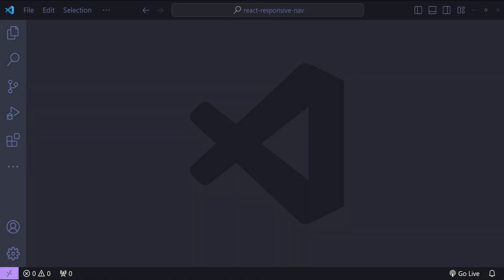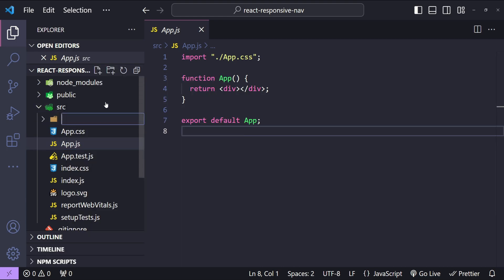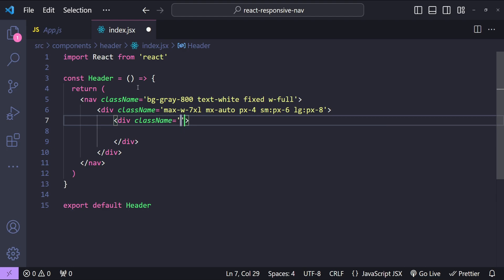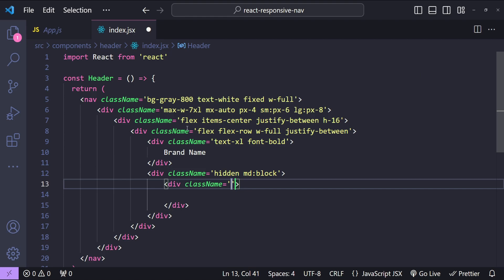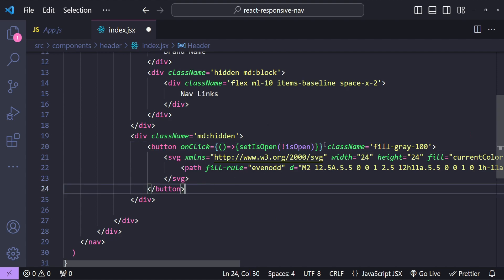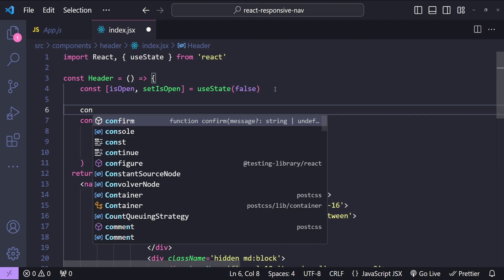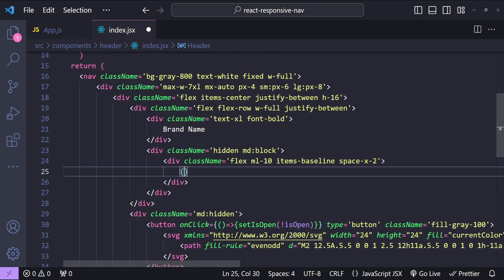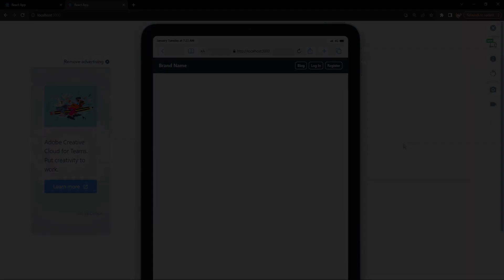Mastering Responsive Navbars with React and Tailwind CSS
🚀 Master Responsive Navbars with React: Dive into the world of responsive web design!
Jump into our latest tutorial exploring the intersection of React and Tailwind CSS. This session is all about crafting a seamless and responsive navbar, perfect for web developers and UI/UX enthusiasts.

🌟 What You'll Discover:
📌 React Fundamentals: An overview of React components for beginners.
📌 Tailwind CSS Integration: How to seamlessly integrate Tailwind CSS for styling.
📌 Responsive Design Techniques: Tips and tricks to make your navbar responsive.
📌 Best Practices in Web Development: Insights into effective coding practices.

👨‍💻 Who Should Join:
🎯 Budding Web Developers.
🎯 UI/UX Designers looking to expand their skills.
🎯 Front-End Developers interested in React and Tailwind CSS.

💡 Key Takeaways:
✨ Building a user-friendly responsive navbar.
✨ Efficiently using Tailwind CSS with React.
✨ Enhancing web designs with responsive elements.

💌 We Value Your Input:
💬 Got feedback or questions? Let's learn and grow together in this amazing journey of web development! 🌟👩‍💻👨‍💻